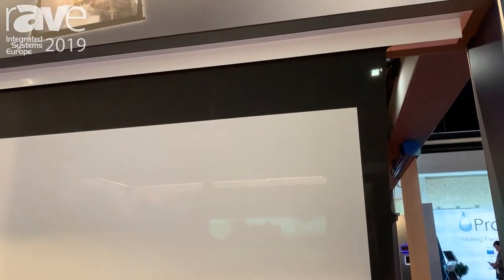ISE 2019: Screenint Highlights Raffaello Tensioned Tension Projector Screen